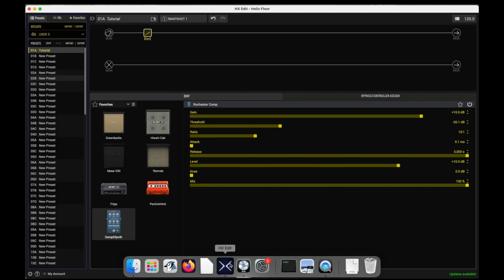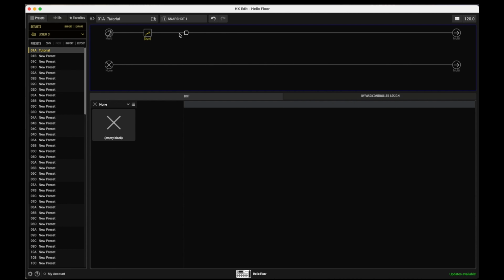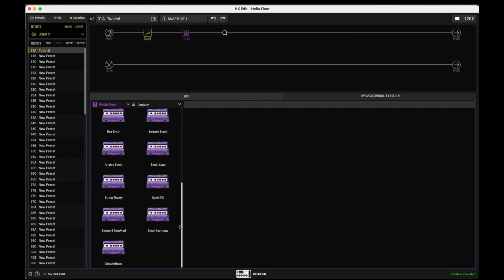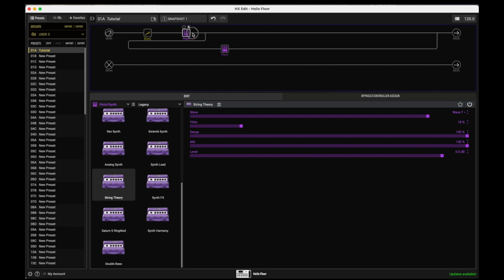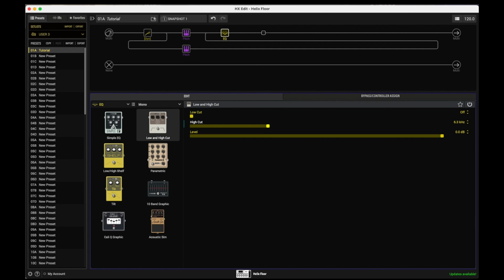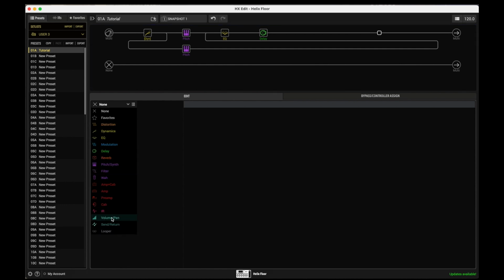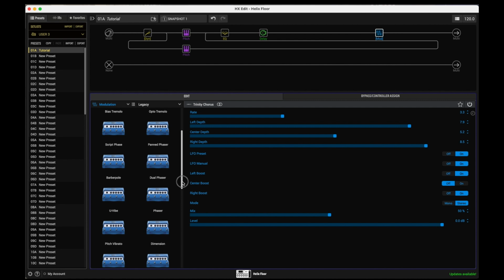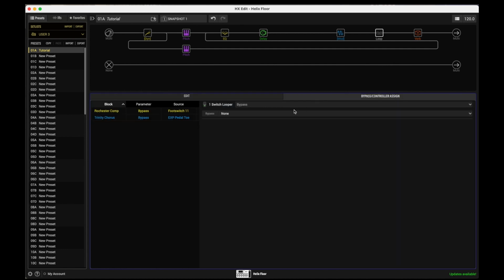How I use the Helix Synths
A not as short as intended tutorial on how to use the Guitar Synthesizers in the Line6 Helix. Follow me along and build your own Synth patch!